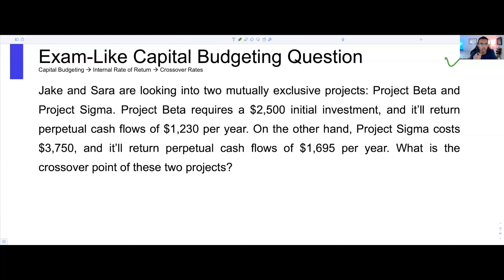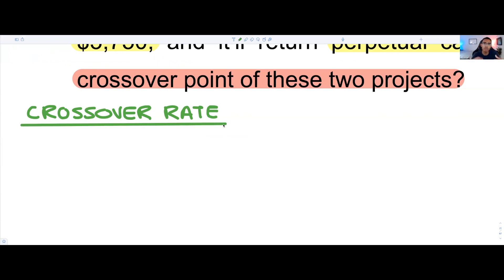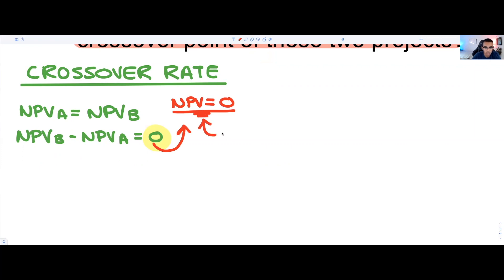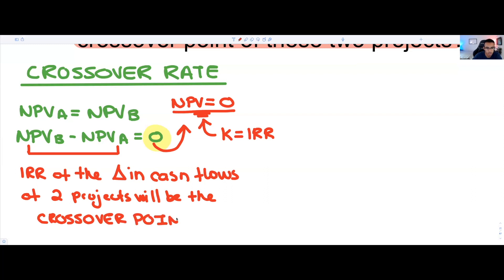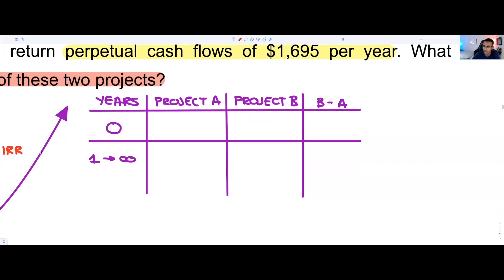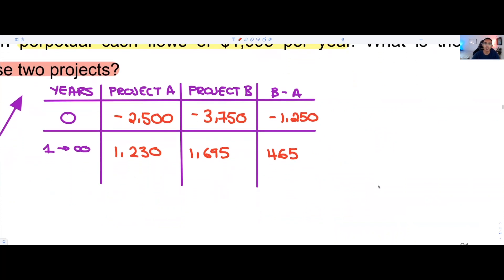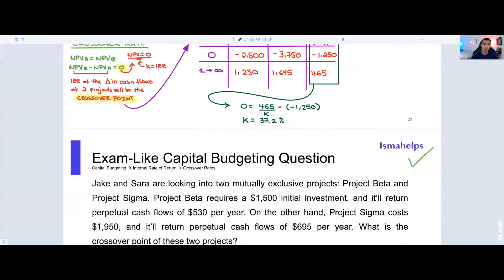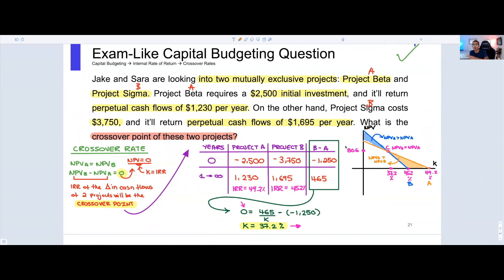How to calculate the crossover rate using incremental cash flows (IRR)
This video dives into a classic capital budgeting problem: determining the crossover rate for two mutually exclusive projects. Whether you're an undergraduate finance student or an MBA candidate, mastering this concept is essential for exams and real-world applications. You'll learn how to calculate the crossover point, which is the discount rate where the Net Present Value (NPV) of two projects becomes equal. We explore the incremental cash flow method, explain the underlying principles, and provide a detailed example featuring perpetual cash flows.

You'll also gain insights into the relationships between the IRRs, NPVs, and cash flows of two projects, Project Beta and Project Sigma. We break down each step—from calculating differences in cash flows to plotting a graph that visualizes when each project outperforms the other. By the end of this video, you'll know not only how to solve crossover rate questions quickly but also how to interpret the results in the context of decision-making. Whether you're preparing for an exam or brushing up on key finance concepts, this video will equip you with the tools and confidence to tackle similar problems with ease.

Timestamp Chapters
0:00 – Introduction: What is the crossover rate?
0:29 – Problem setup: Two mutually exclusive projects
1:05 – Key definitions: NPV, IRR, and perpetual cash flows
2:16 – The crossover rate explained: Incremental cash flow method
2:48 – Formula walkthrough: Solving for the crossover point
6:02 – Step-by-step example: Cash flow differences and perpetuities
9:14 – Calculating the IRR for crossover
12:32 – Graphing the relationship: NPV vs. discount rate
16:50 – Key takeaways: When is one project better than the other?
18:42 – Final thoughts: Applying these concepts in exams and real-world scenarios